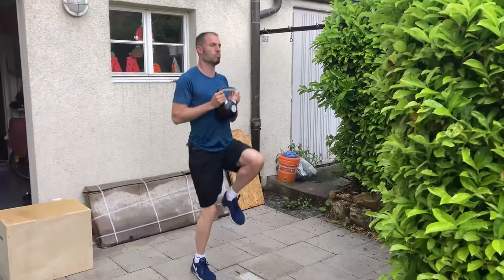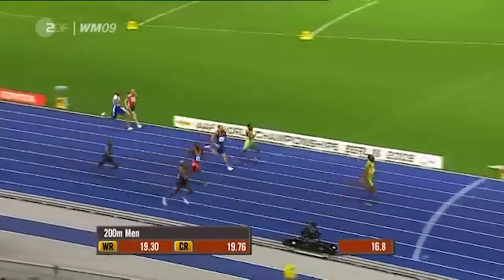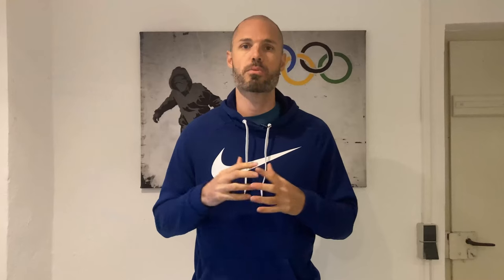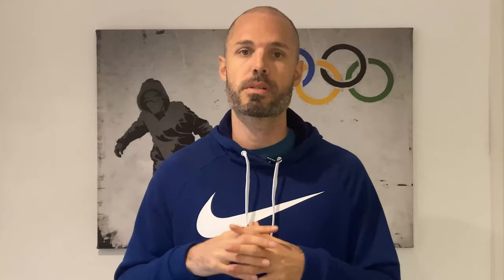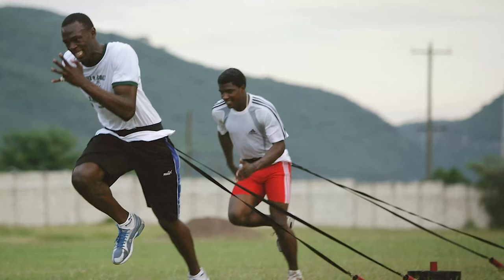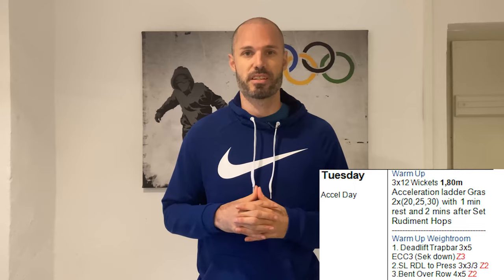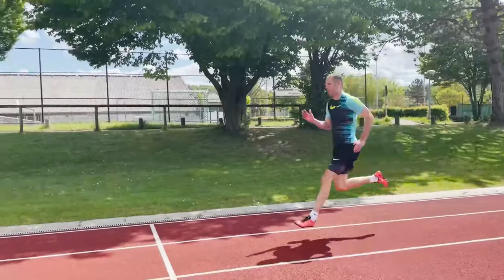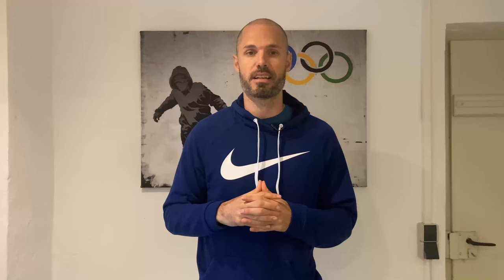Week 1-3 - Sprint Program | 100m, 200m and 110m Hurdles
▬ DOWNLOAD ▬▬▬▬▬▬▬▬▬▬▬▬
▬ DOWNLOAD ▬▬▬▬▬▬▬▬▬▬▬▬
As a Sprinter and Hurder the Preparation of the season is the most important part of the season. You need to work on the bascis to get really fit for the season. The right Sprint Training in Combination with
Weightlifting is necessary. Its also benefical to have enough rest in between the days to get the maximum out of your body. In the first month, sprinter and hurdler always train together.

Sprint Program 100m/200m/110m Hurdles PDF
▬ audio ▬▬▬▬▬▬▬▬▬▬▬▬